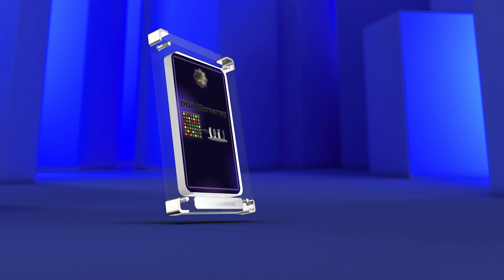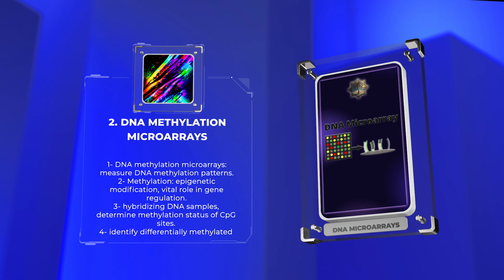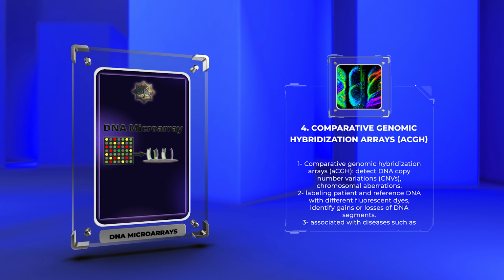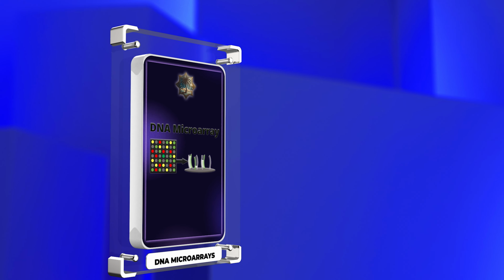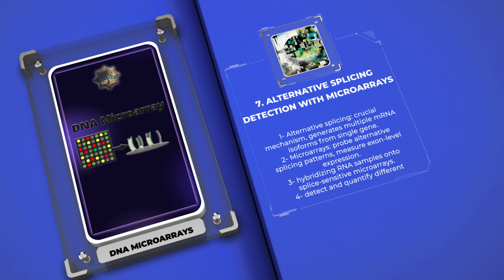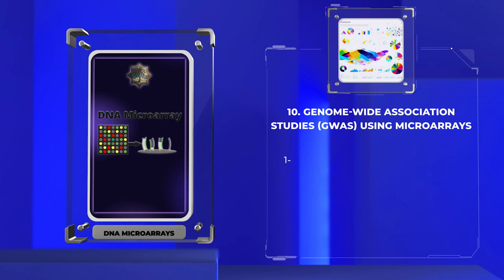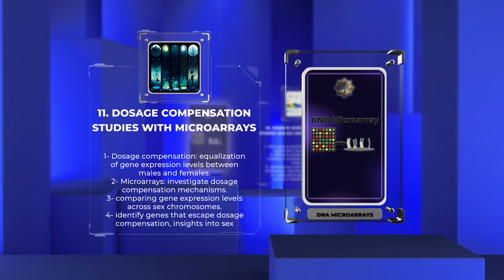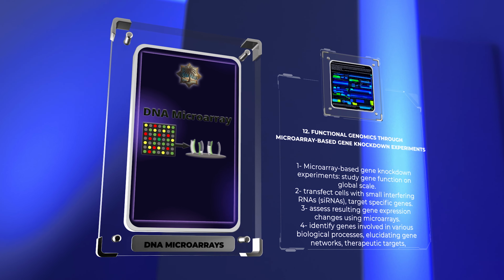Molecular Biology - DNA Microarrays